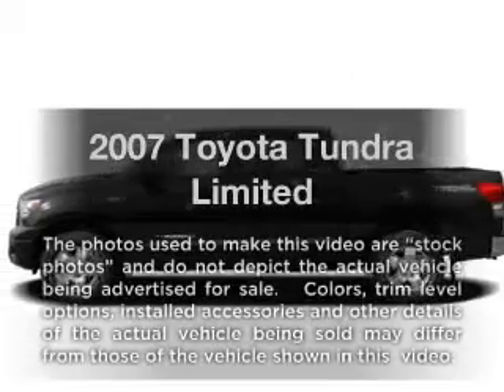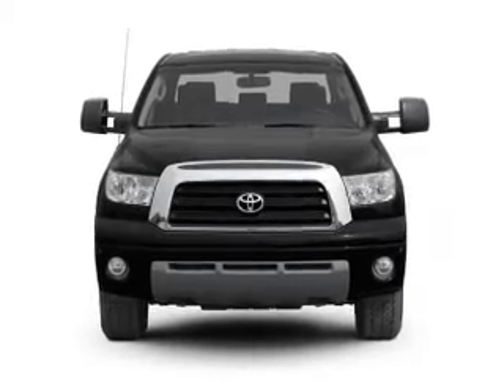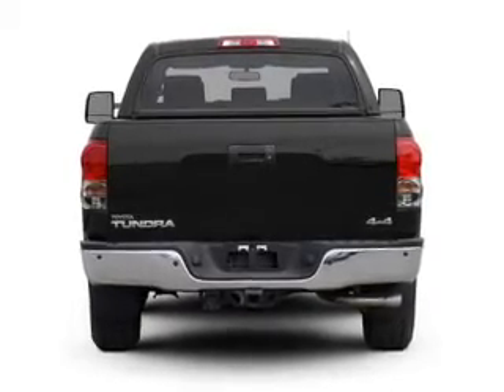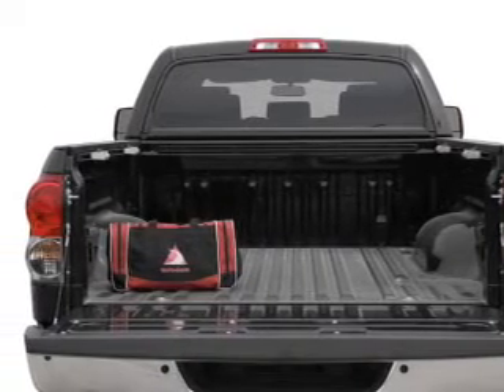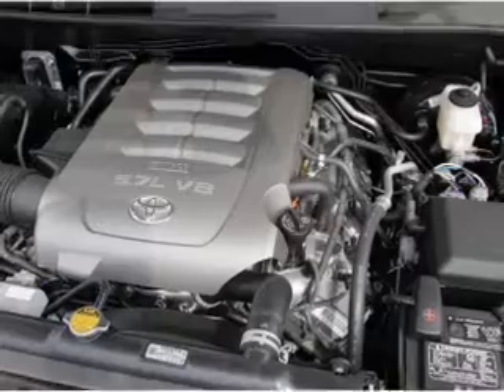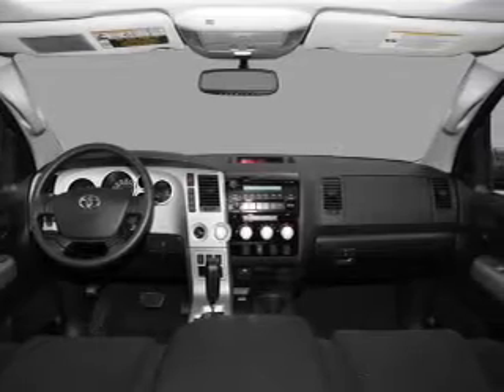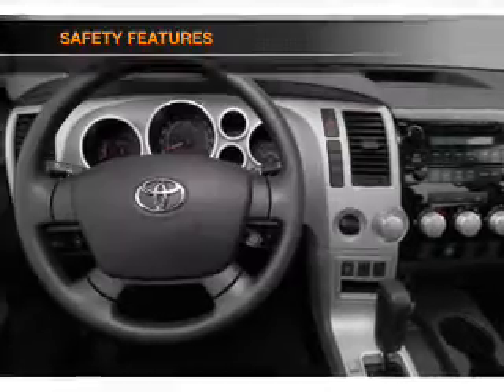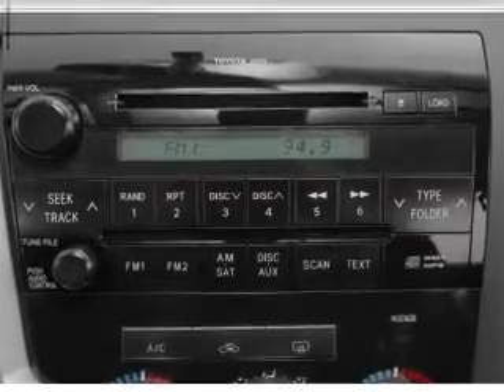2007 Toyota Tundra - Stockton Ca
Year: 2007
Make: Toyota
Model: Tundra
Trim: Limited
Engine: 5.7 liter 8 cylinder 32 valve
Transmission: 6-Speed Automatic
Color: Super White
Mileage: 63189
Address:
2150 East Hammerlane